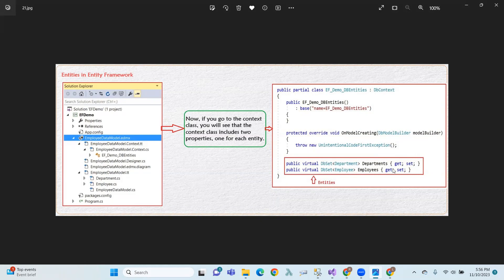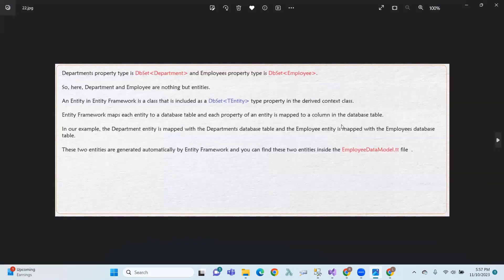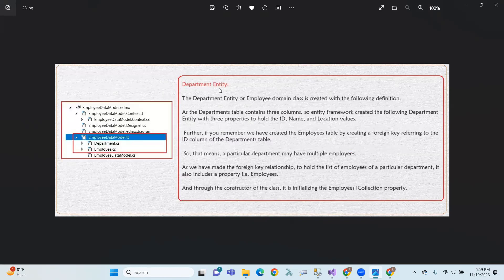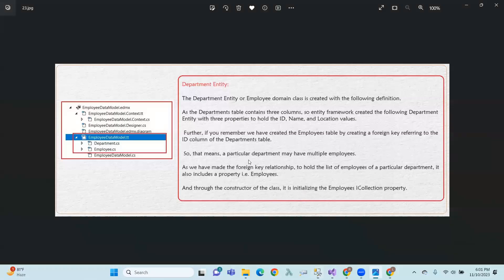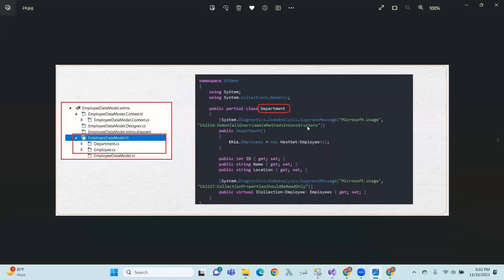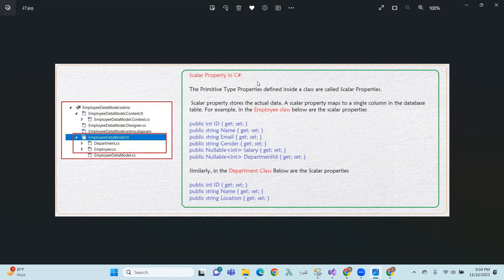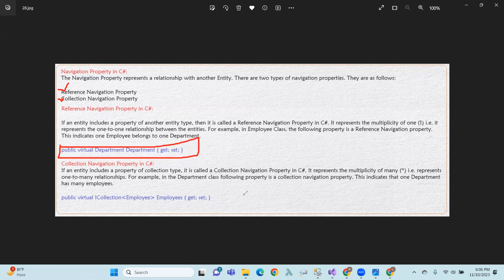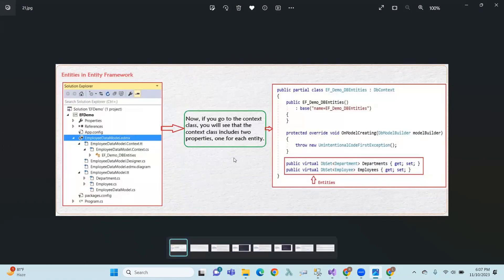Entity Framework: 4 Entities in Entity Framework in Telugu